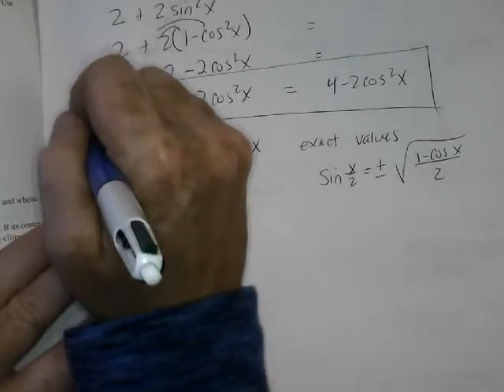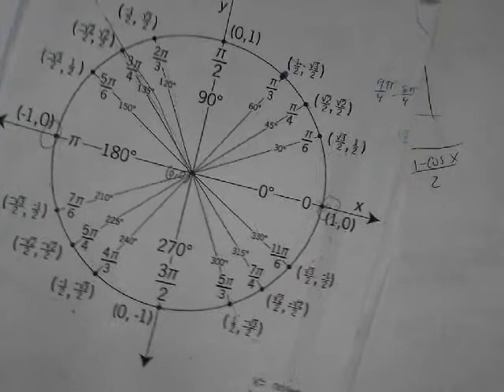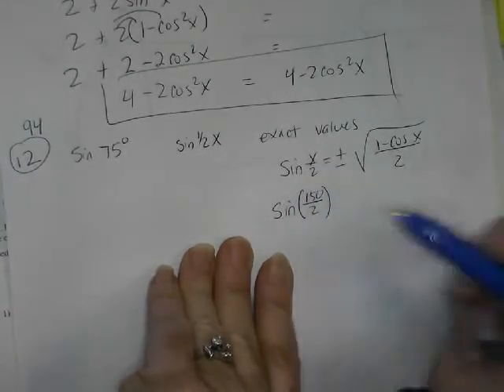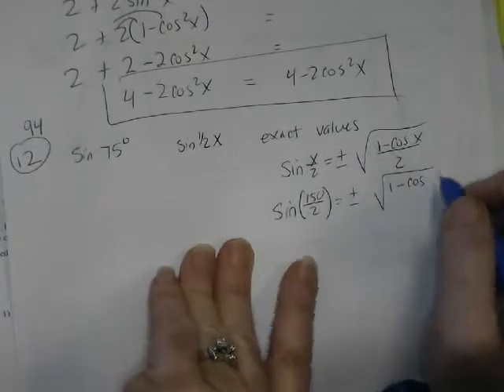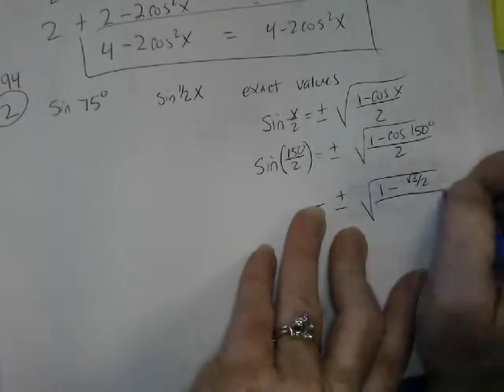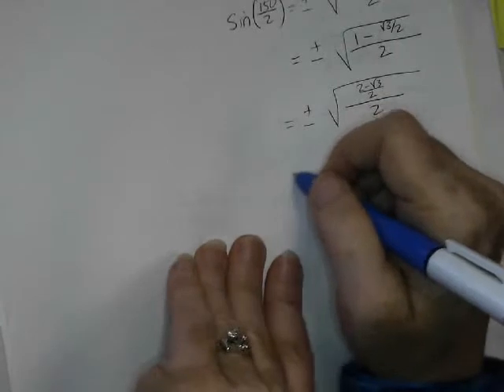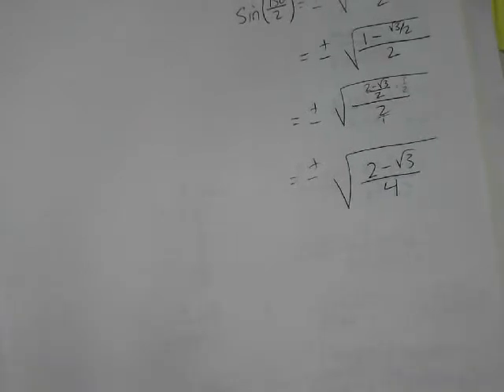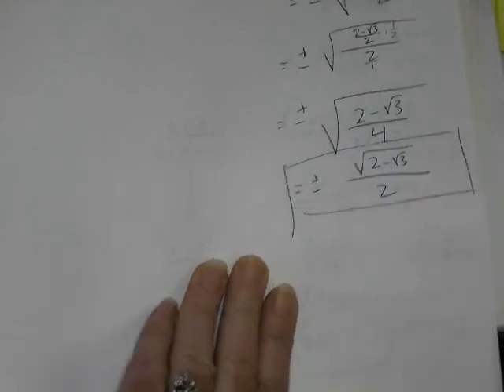precal 94 12